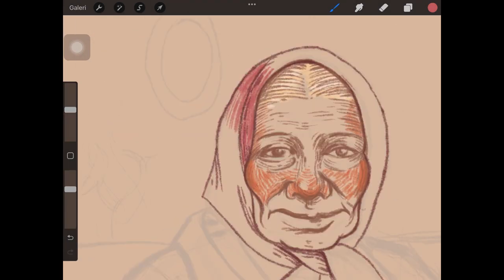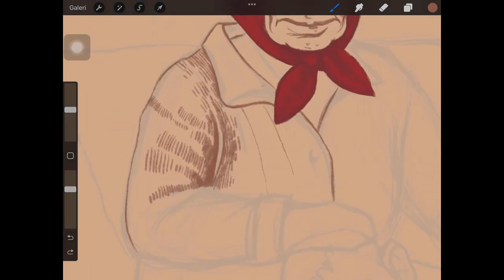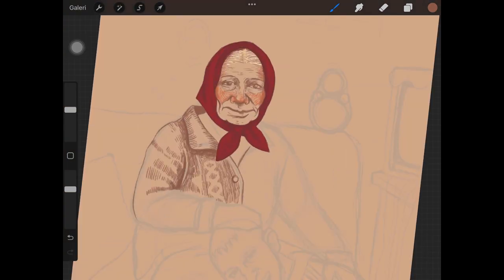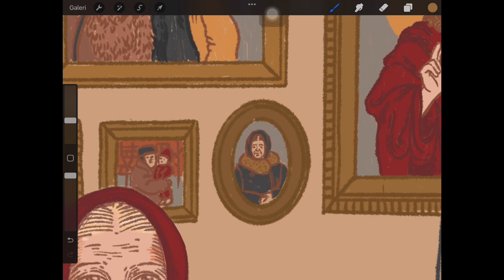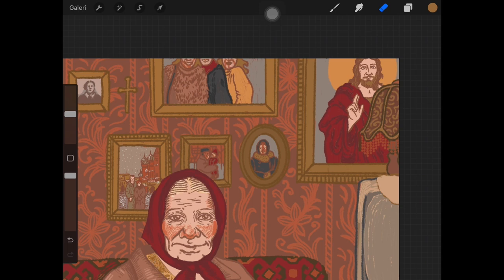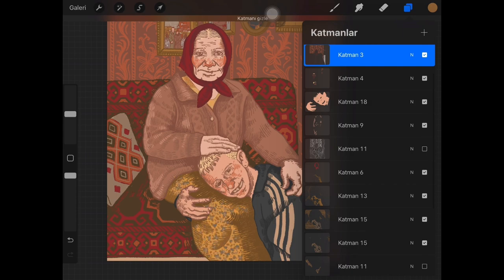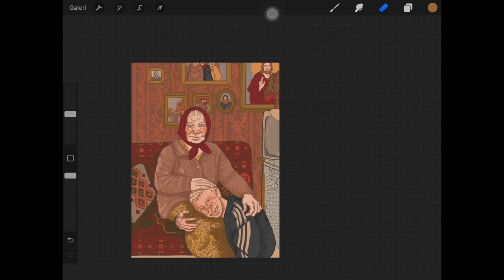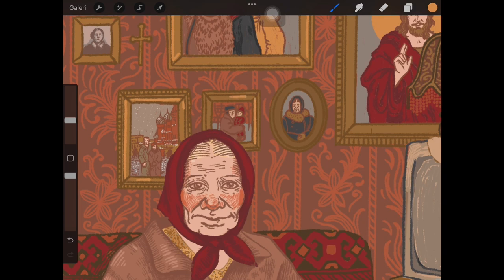Russians I Russian Identity, Soviet Period, Gopniks, Babushkas, Balkan Culture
🥟 Hello 🥟 Inspired by the features of my Thracianism starter pack, I drew a Gopnik hugging his grandmother / babushka with love while describing a wide range of cultures from Thrace to the Balkans, from there to the Slavs and eventually to Russia. I read and watched a lot. I leave my research sources and the content I refer to. Especially the reels content is very nice, I am sure you will find details from yourself ❤️‍🔥

💝 Instagram accounts I mentioned 💝

🟣 He plays characters of his own creation in her reels, her Russian character's name is Katrina 😄 @kallmekris

🟣 He shows Balkan culture, especially imitating Balkan fathers, Turkish fathers are just like that by the way 😄

🟣 She imitates her Russian mother, again very similar to our relationship with our own mothers 😄

🟣 Great YouTube channel, how is life as a Gopnik? Also completely dedicated his channel to Slavic culture 😄  @LifeofBoris

🍿 Movies I mentioned 🍿